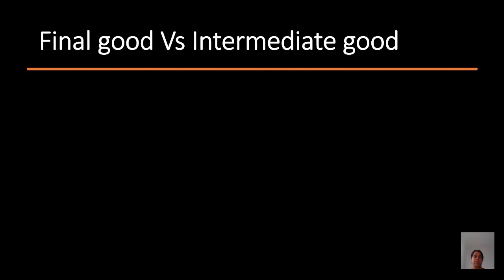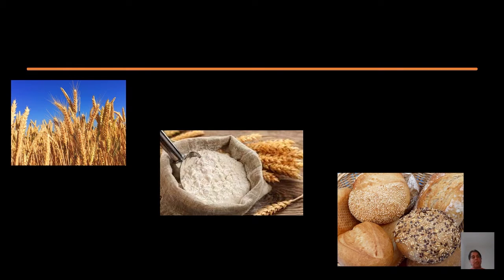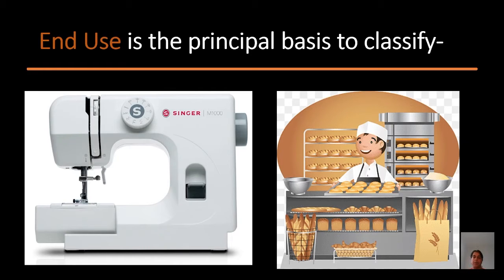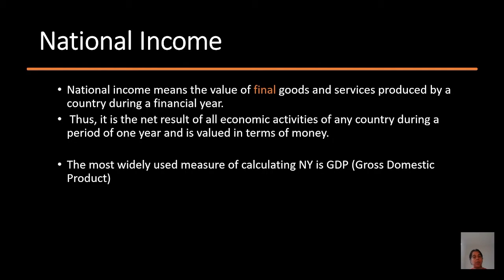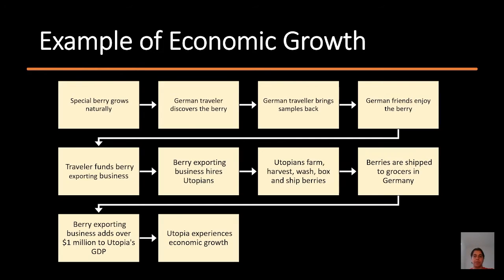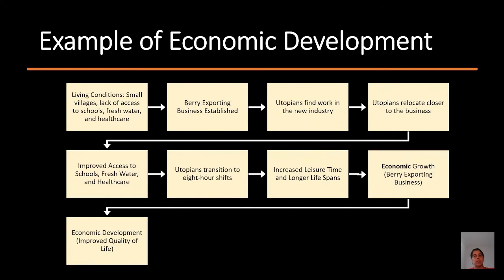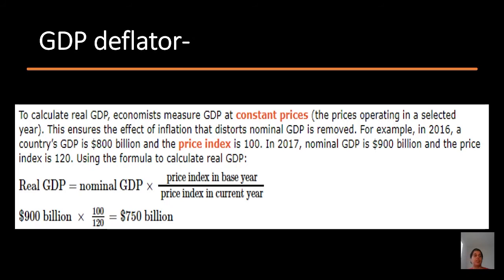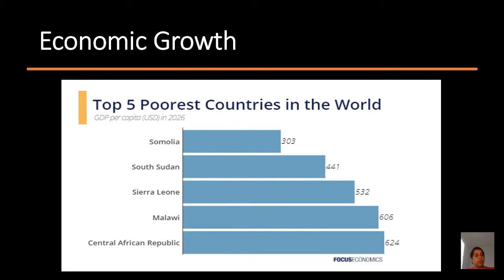Intermediate vs Final Goods & National Income Basics | Nominal vs Real GDP | Economics for Students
Build a strong foundation in economics by understanding some of the most important basic macroeconomic concepts.

In this video, I explain key topics such as Intermediate Goods vs Final Goods, National Income, Economic Growth vs Economic Development, and Nominal GDP vs Real GDP in a clear and simple way.

These concepts are essential for understanding how an economy functions and are frequently asked in exams.

✨ Topics Covered
⏰ Timestamps

0:00 Introduction
0:24 Intermediate Goods vs Final Goods
4:39 National Income (Basic Concept)
6:49 Economic Growth vs Economic Development
10:36 Nominal GDP vs Real GDP
14:06 Costs and Benefits of Economic Growth

📚 Useful for students preparing for:

• CBSE Class 11 & 12 Economics
• ISC Class 11 & 12 Economics
• AP Economics

If you want to understand national income aggregates and GDP conversions such as GDPmp → NNPfc, watch my detailed video here: